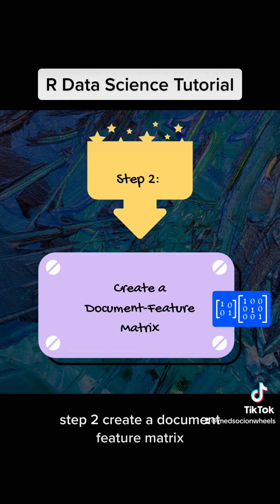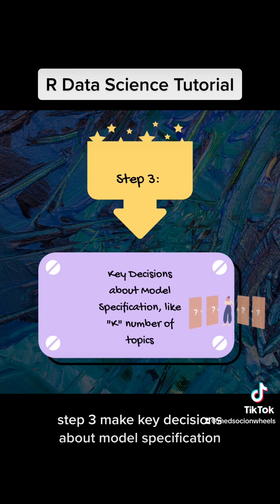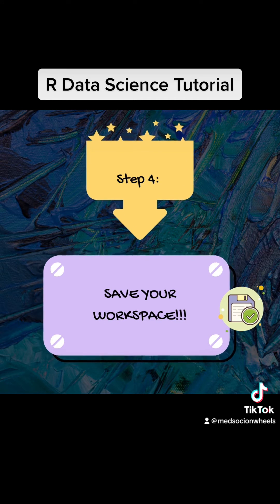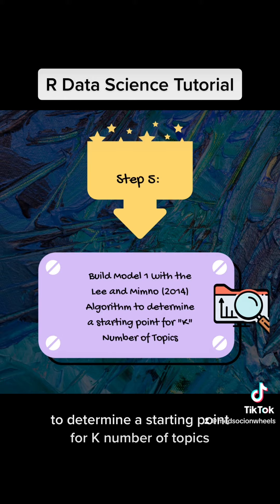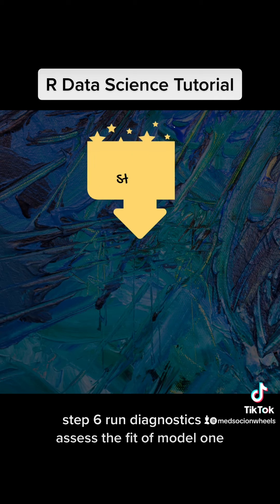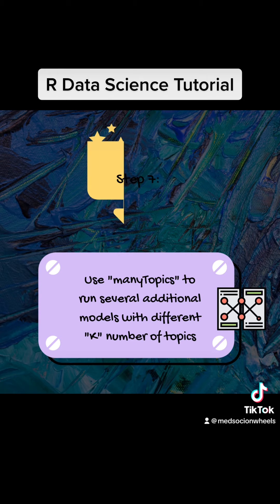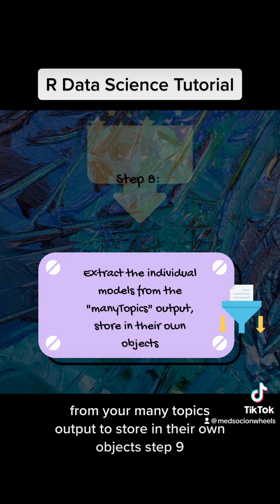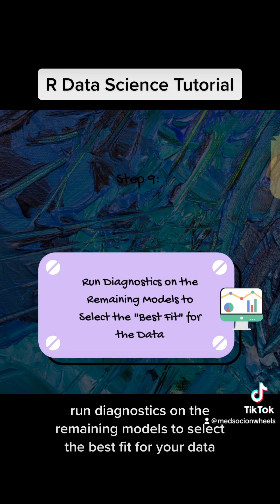A 10-Step Approach to Structural Topic Modeling in R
Here I outline my 10-step process for estimating and interpreting a basic StructuralTopicModel in R without covariates using the quanteda stm and igraph packages.